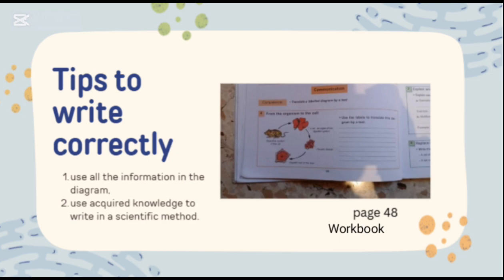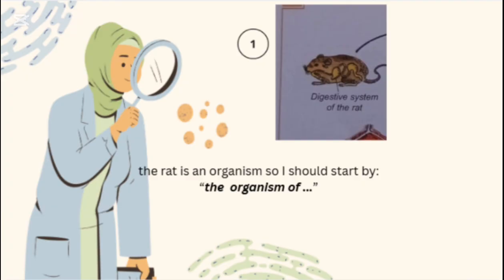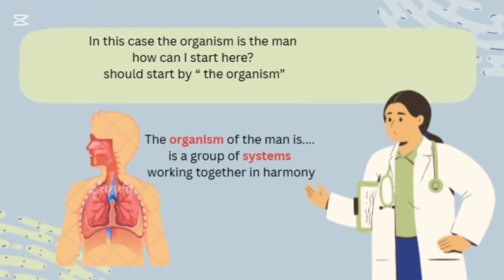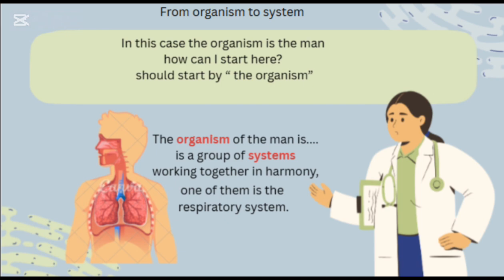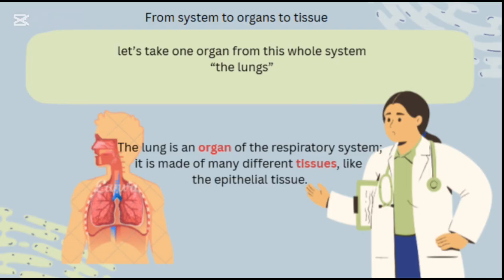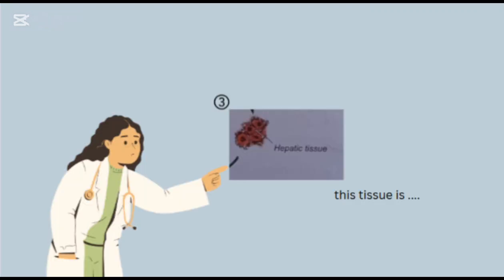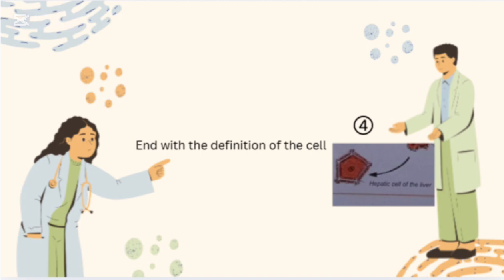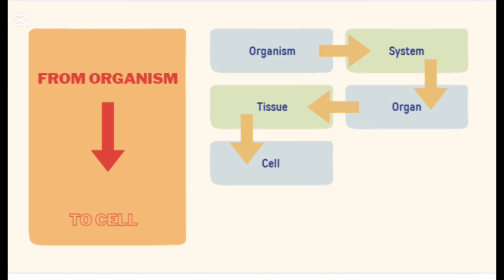Grade 6 Translate a labelled diagram by a text